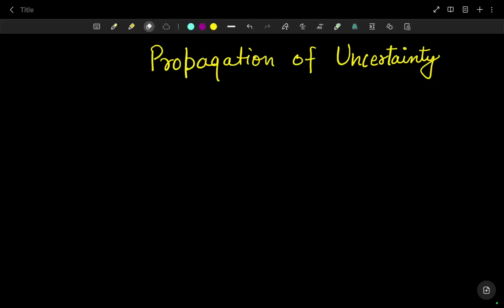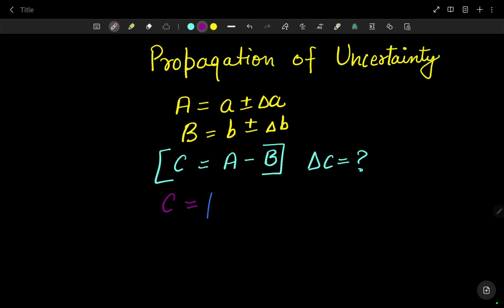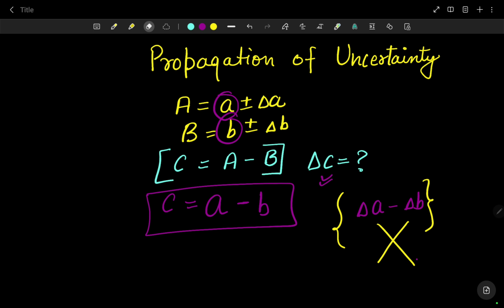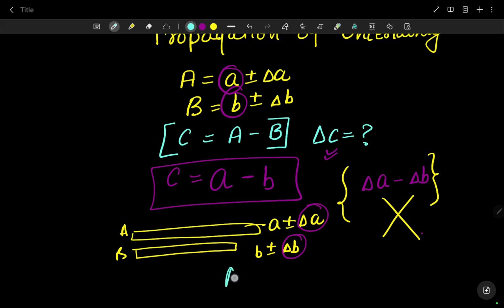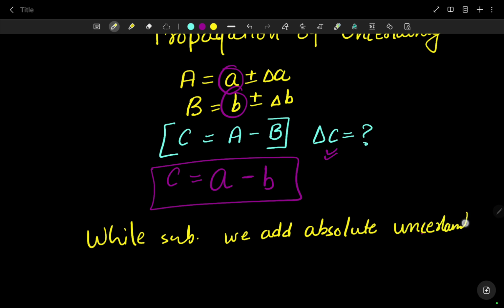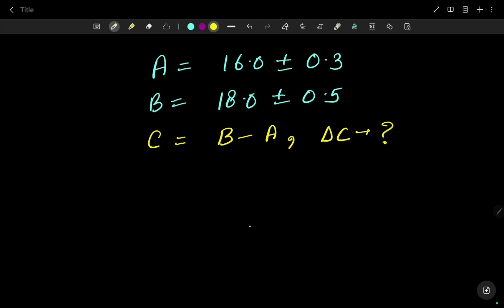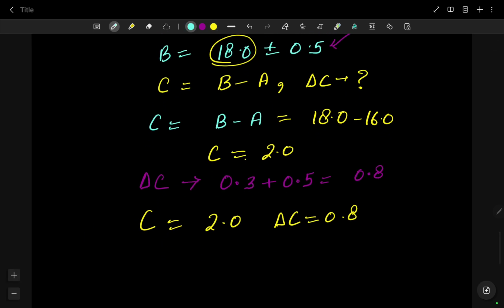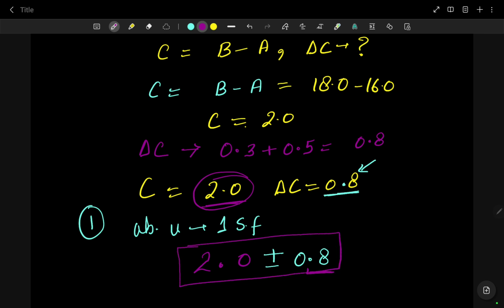IB Physics: Propagation of Uncertainty — Subtraction DON'T MAKE THIS MISTAKE AGAIN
In this video, I explain propagation of uncertainty in IB Physics, focusing on uncertainty in  subtraction .

This is a key data-handling skill tested in IB Physics exams and is essential for calculations involving measured quantities.